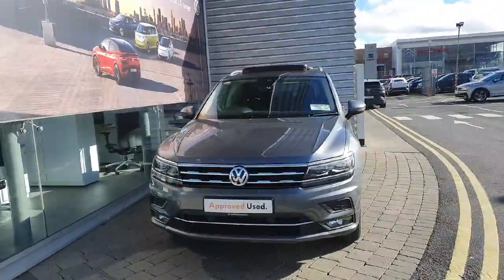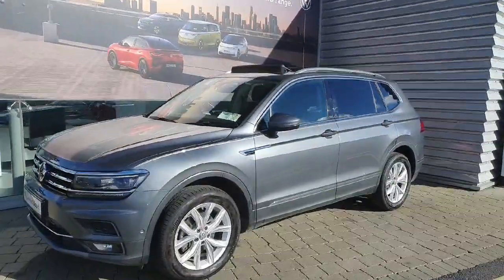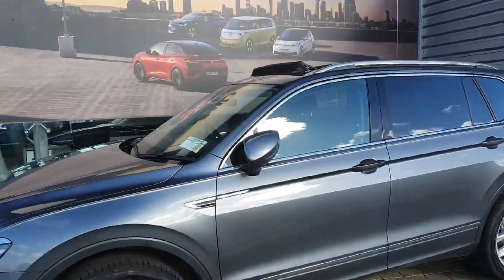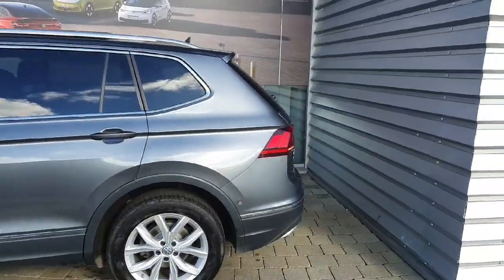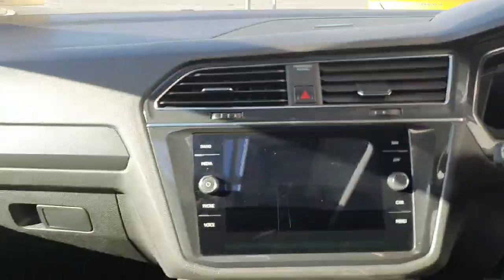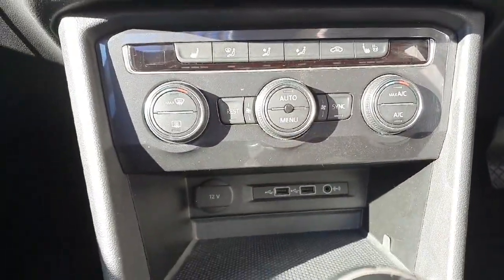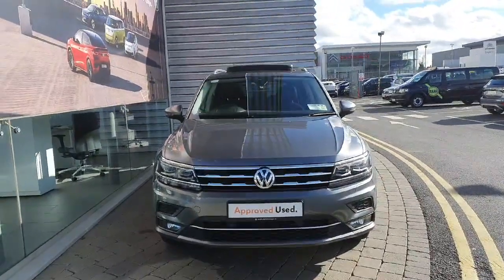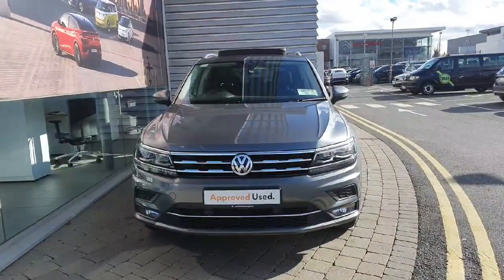201D9438 - 2020 Volkswagen Tiguan Allspace 2.0 TDI 150HP Highline RefId: 35...